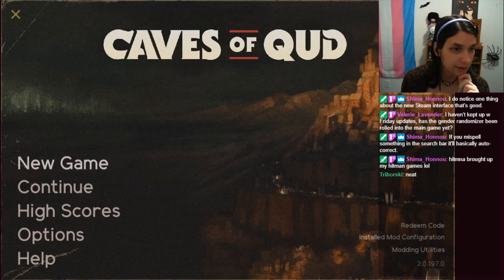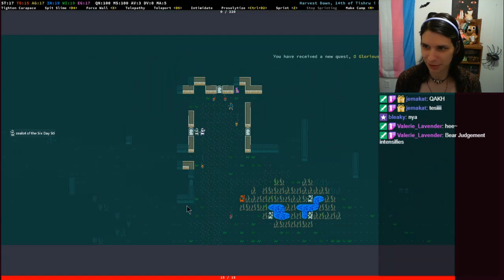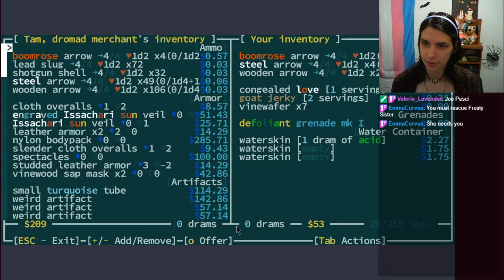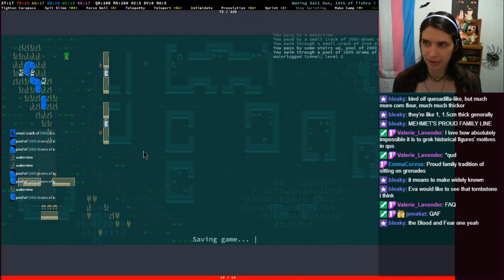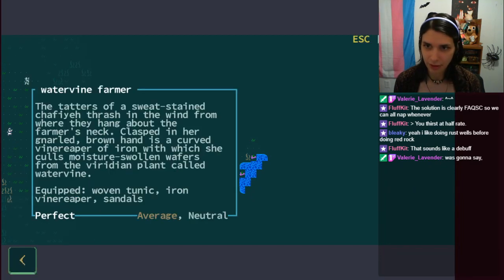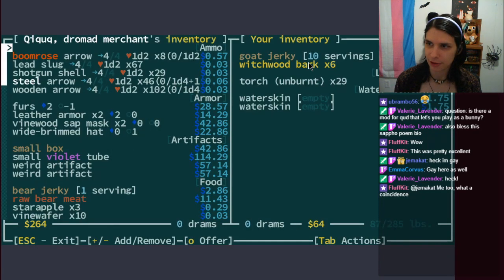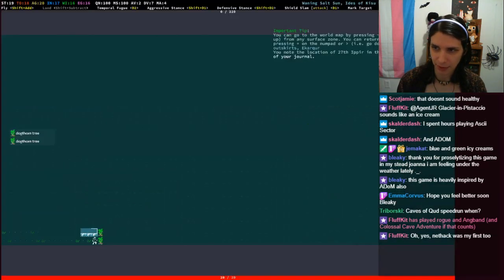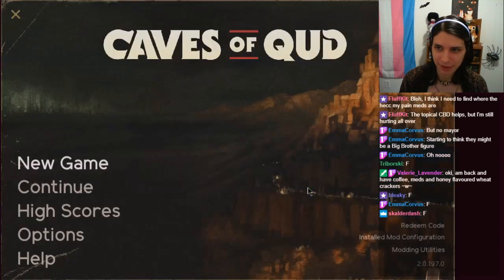Caves of Qud (Part 10) 2019-11-02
and access the discord
I post updates and stream announcements also on twitter @agentjr_lp